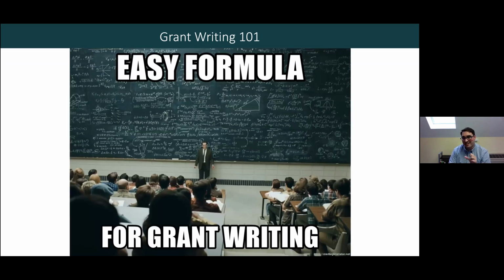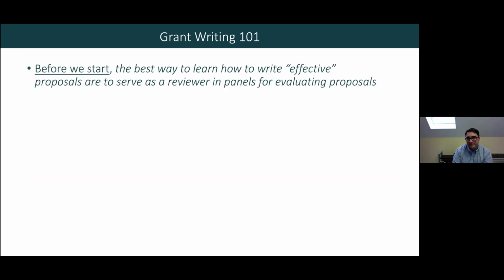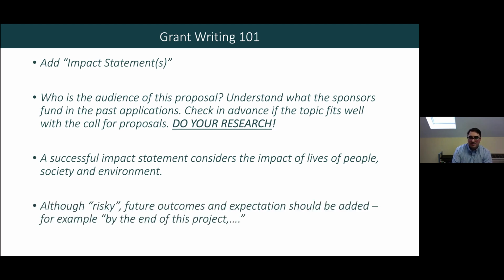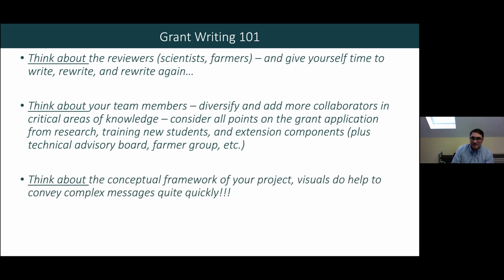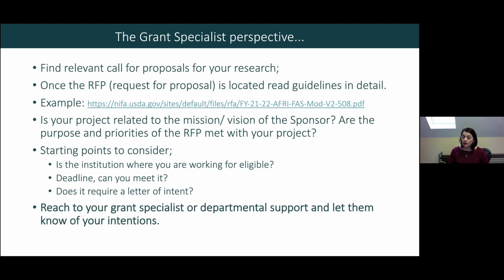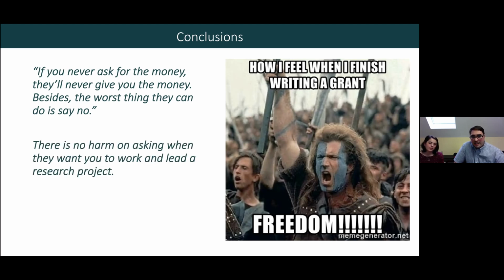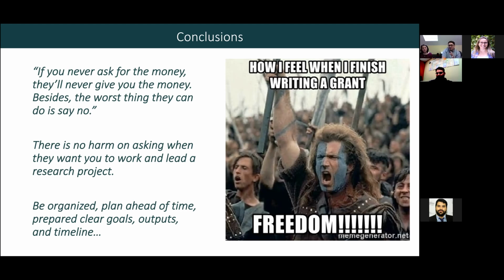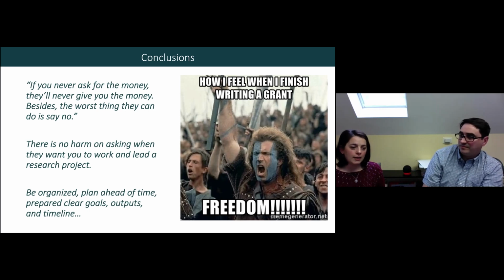Dr. Ignacio Ciampitti and Gloria Burgert - AGSA Scientific Writing